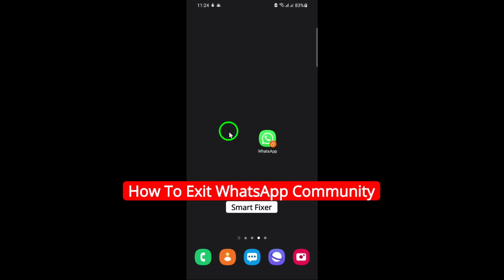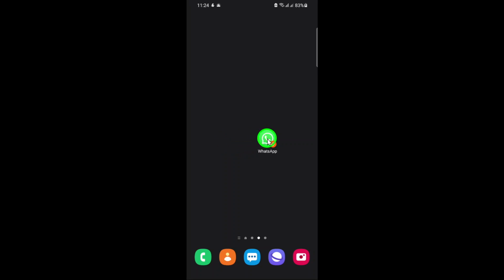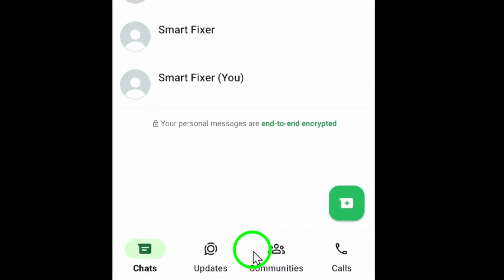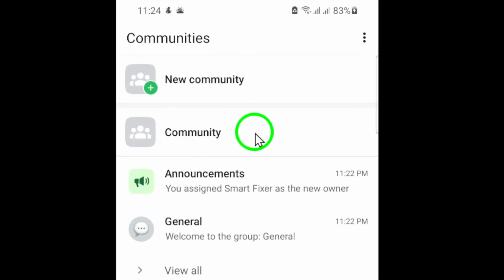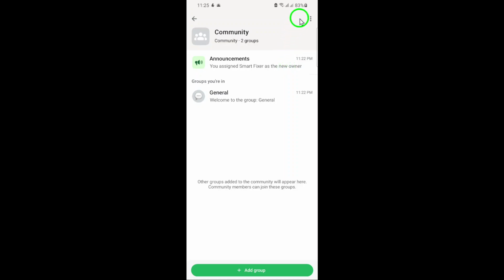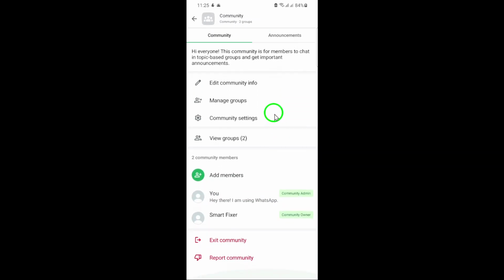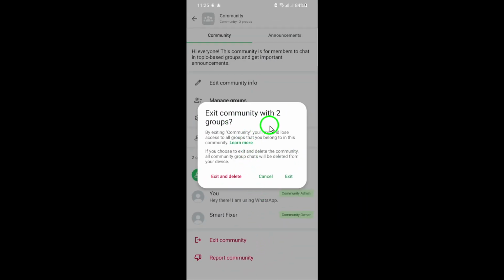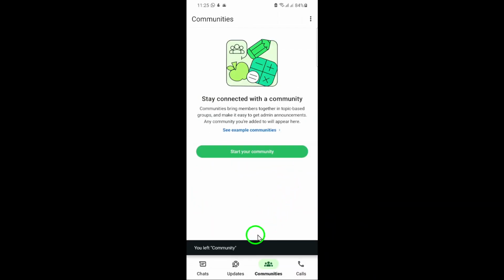How To Exit WhatsApp Community (Updated)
Learn how to easily exit a WhatsApp community with this step-by-step guide. Whether you're looking to declutter your digital space or simply want to leave a community that no longer serves your needs, this video will show you the updated process for 2025.

In this tutorial, we'll walk you through the following steps:

1. Open WhatsApp App

2. Tap the "Communities" tab at the bottom of the screen

3. Select the community

4. Tap on the three dots in the top right corner and select "Community info"

5. Scroll down and tap "Exit community"

6. Tap Exit

Remember that exiting a community will remove you from all groups within that community. Make sure you're ready to leave before following these steps.

Chapters:
00:00 Intro
00:12 Soultion
01:05 Outro